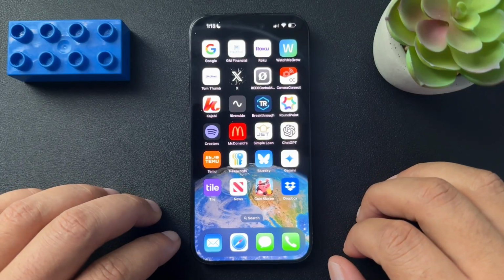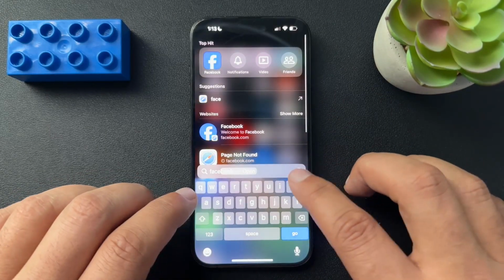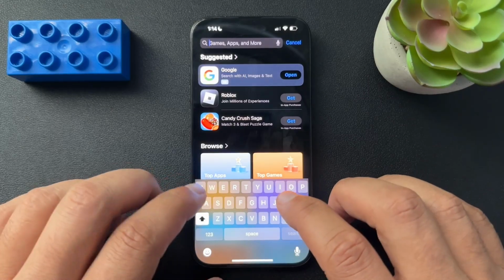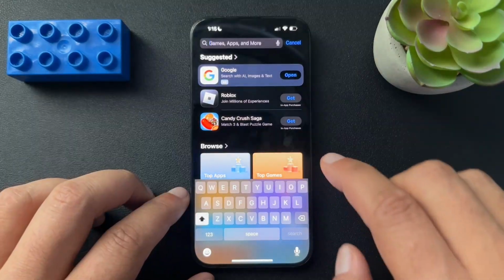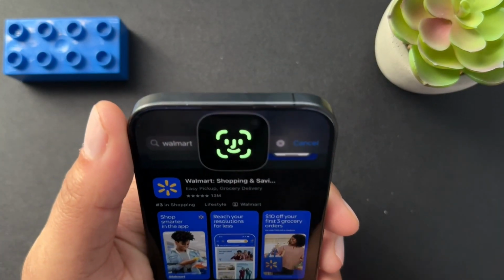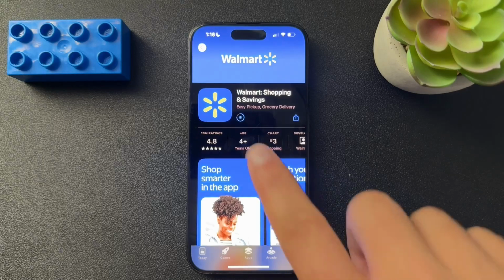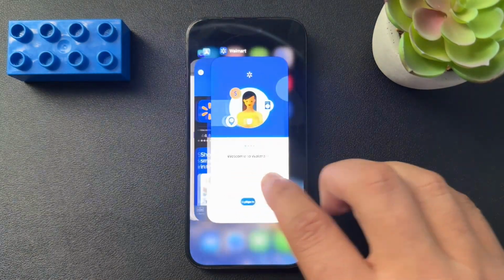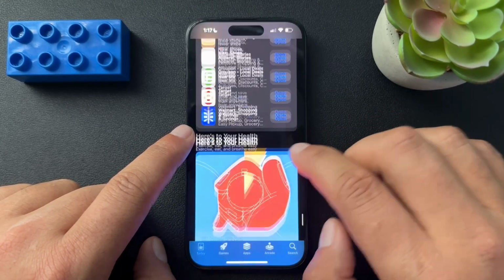How to Download Apps on iPhone (Step-by-Step Guide)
Learn how to download apps on your iPhone with this simple guide! Whether you're using an iPhone 16 or an older model, this process is quick and easy. From finding the App Store to searching for your favorite apps, I’ll walk you through every step.

Curated Smart Home + Tech For You
Smart home security essentials (self-monitored)

Tik Tok: ➡︎   / smarthomestarter
IG: ➡︎    / smarthomestarter
FB: ➡︎   / smarthomestartertips

0:00 - Introduction: Overview of downloading apps on iPhone.
0:20 - Opening the App Store: Finding and launching the App Store.
0:40 - Searching for an App: Using the search function effectively.
1:10 - Downloading an App: Tapping 'Get' and using Face ID.
1:50 - Understanding App Icons: Cloud downloads and already installed apps.